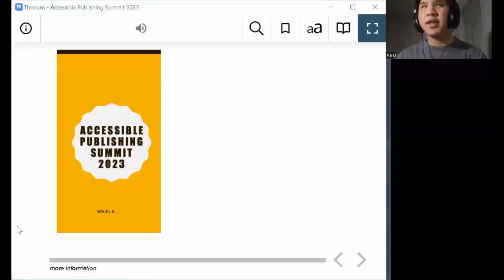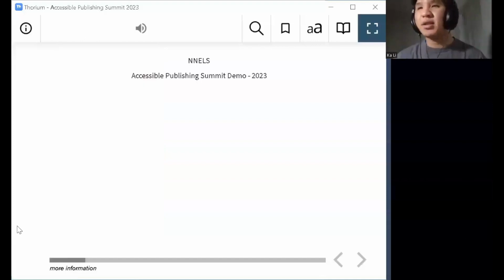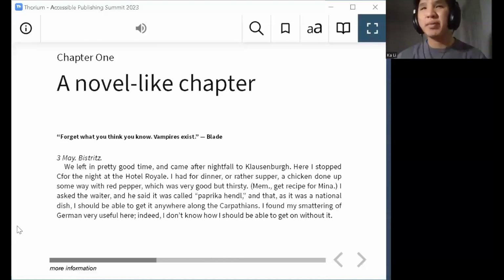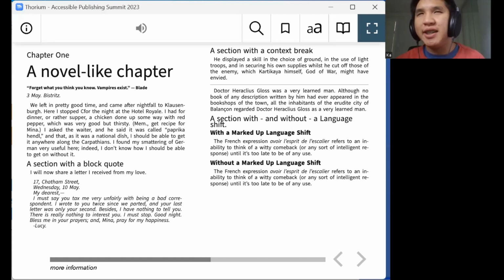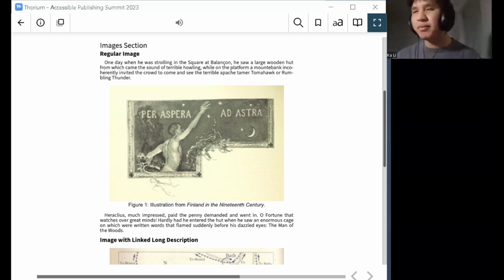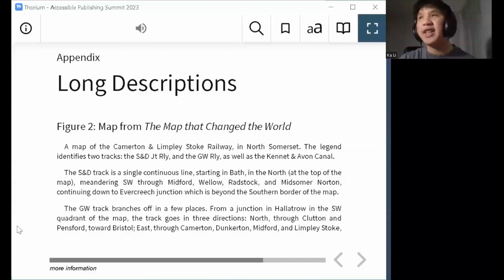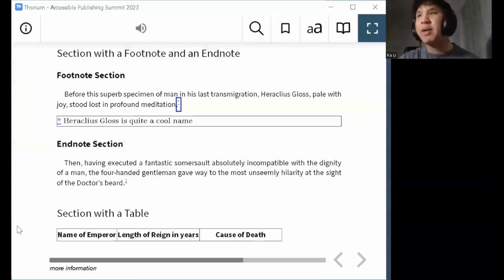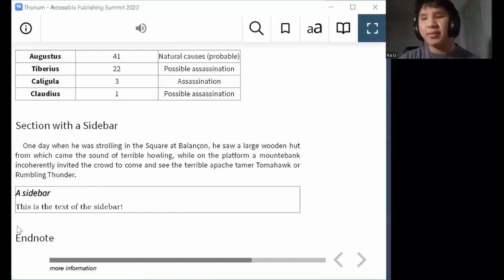Screen Reader Demonstration: NVDA and Thorium Reader on Windows | Accessible Publishing Summit 2023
In this video, Ka Li demonstrates EPUB navigation using the NVDA (Non-visual Desktop Access) screen reader and EDRLab's Thorium Reader, on a Windows operating system.